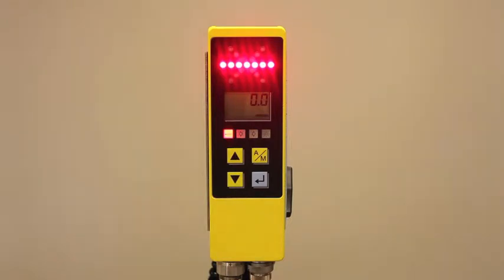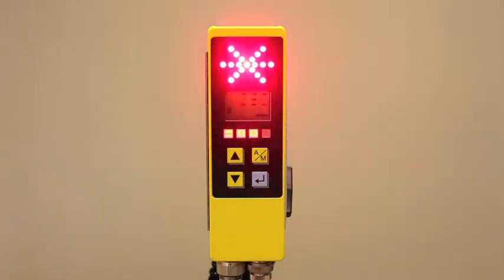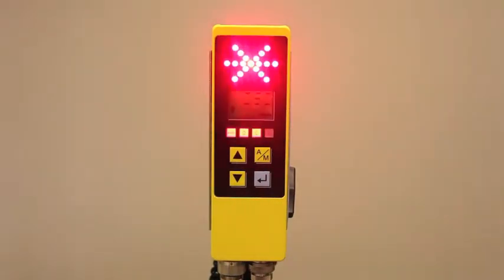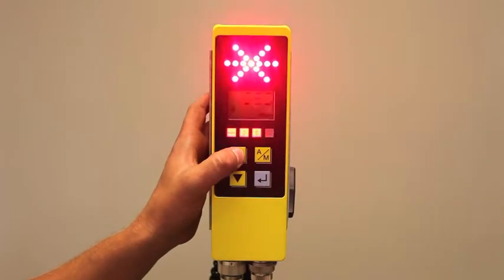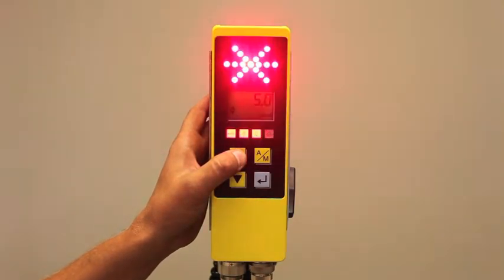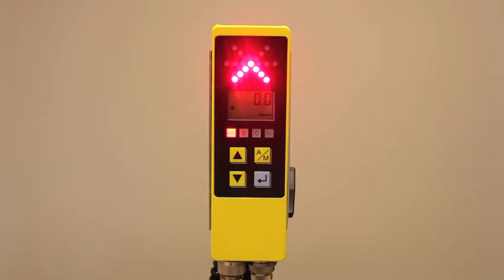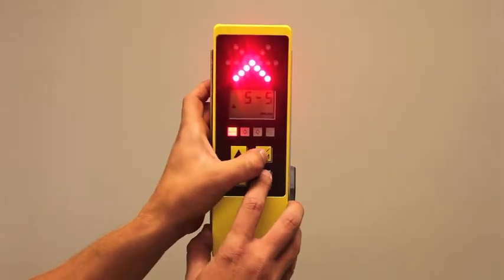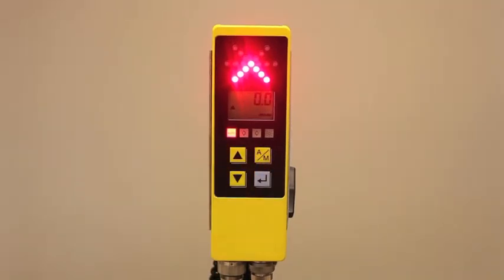MOBAmatic Working Window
This is an instructional video on the use of the MOBA-matic Working Window. Please let us know if this video is helpful, or if you have suggestions to any other instructions you would like to see! Check out the discussion 'MOBA-matic Working Window' in the MOBA COMMUNITY!!